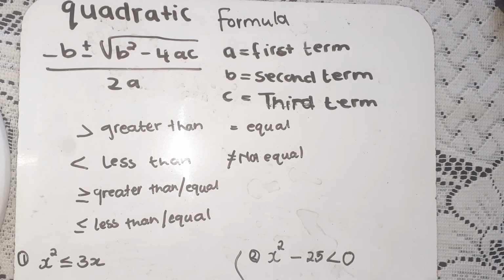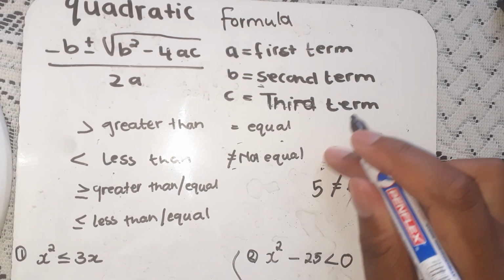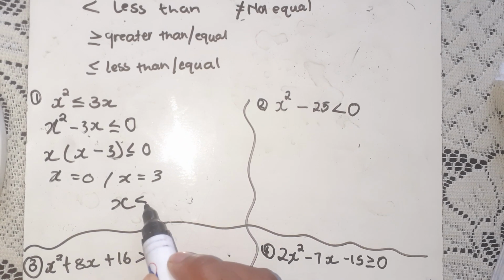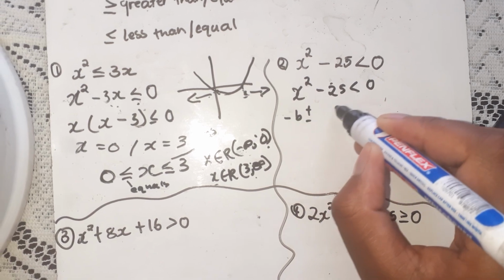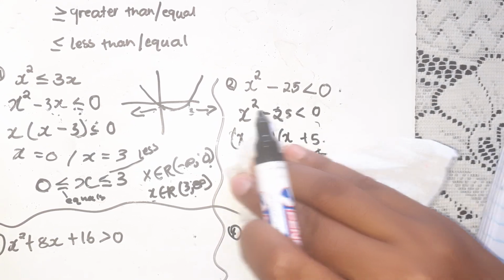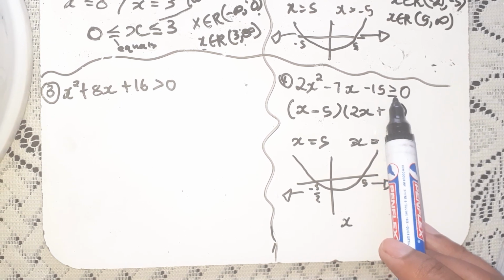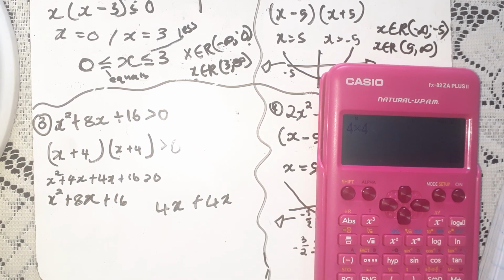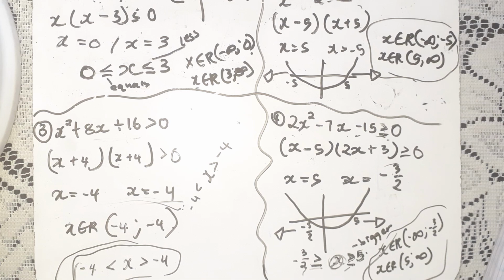MATHEMATICS GRADE 10 TO 12 INEQUALITY